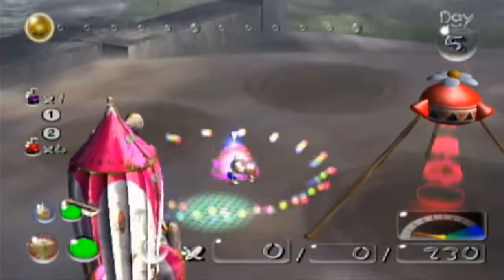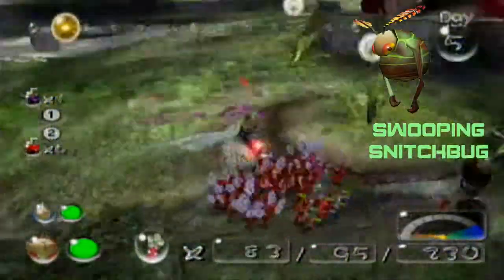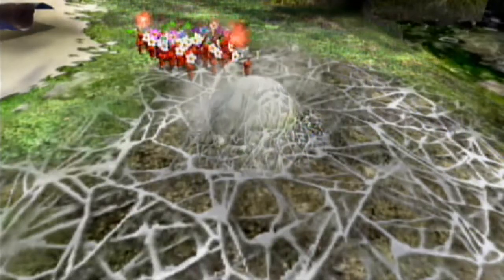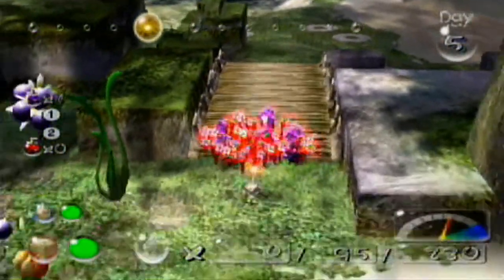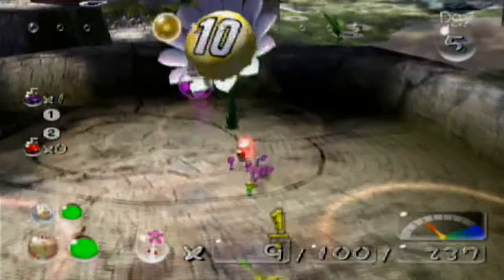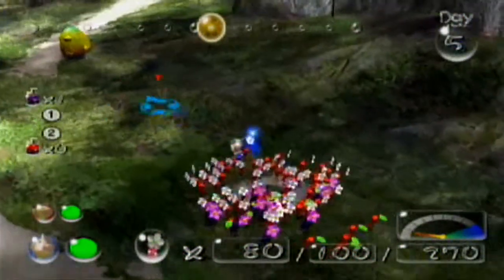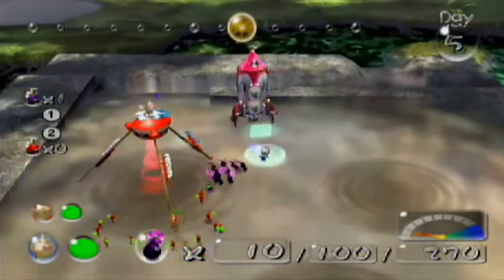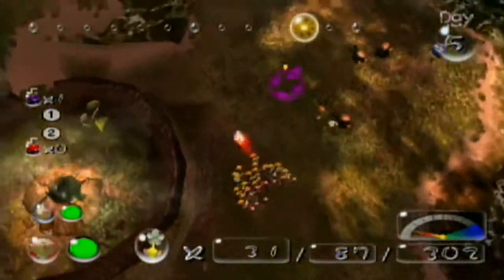Pikmin 2 (NO DEATH RUN) - Day 5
Day 5: "Making Yellow Friends"
Today, we managed to decode a new area, called the Perplexing Pool, that we can explore today.  When we finally arrived, I noticed a yellow glow from a distance atop one of the local trees.  Somehow, I had to find a way to get to the center of the area and find out what it was.  It was the yellow Pikmin!  I was happy to reunite with those guys again.  Also, they seem to have somehow found a way to adapt to electricity found on the planet.  Maybe this could give us the advantage in exploring more out on the field.  Treasure and berries didn't matter to me at all, today.  I just wanted to give birth to as many yellow Pikmin as possible.  Overall, we didn't do much, but it was worth it.  However, tomorrow could be better for us.

Pikmin 2 was created, developed and published by Nintendo.  It was released for the Nintendo Gamecube in 2004, and for the Nintendo Wii in 2009.  All rights are reserved by Nintendo.

Equipment used:
1) Recording: Laptop, Diamond Multimedia VC500 capture card and EZ Grabber
2) Commentary: Blue Snowball Microphone and Audacity
3) Editing and thumbnail: Camtasia Studio 8 and Photoshop and Lightshot